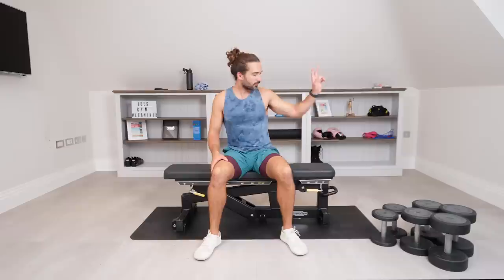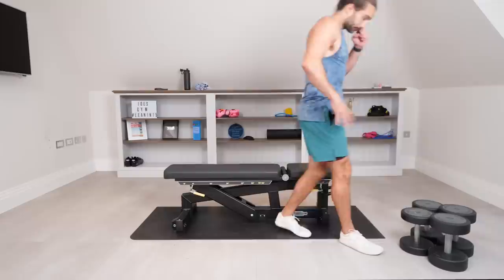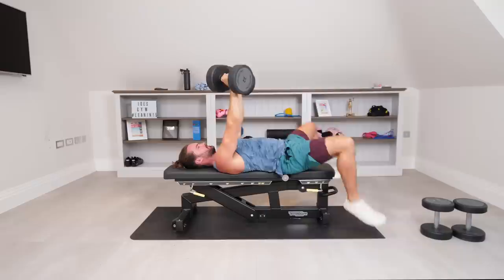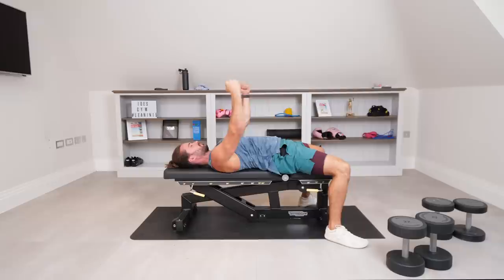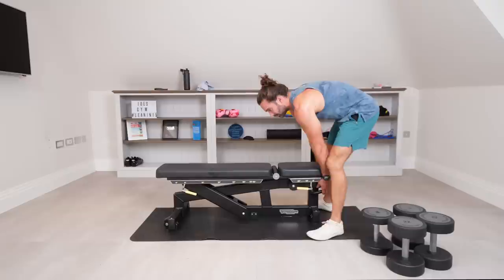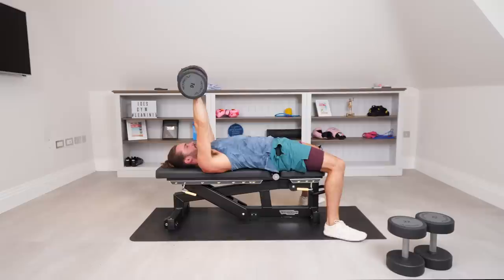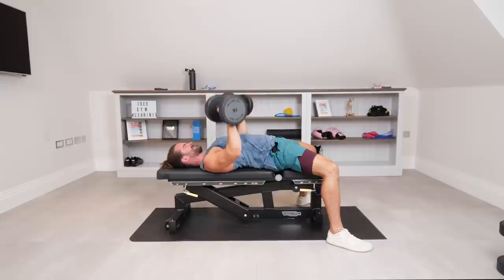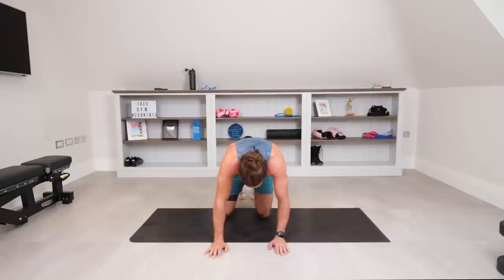21 DAYS OF STRENGTH | Day 3 - Chest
Welcome to day 3 of my 21 days of strength challenge! Every day for 21 days I'll be posting a strength based workout focusing on a different part of the body. See if you can stay with me for the full 21 days.

Today we're getting chesty!

1. Light cable squeeze 15 reps x 2 rounds
2. Heavy DB press 10-12 reps x 3 rounds
3. DB flys 10-12 reps x 3 rounds
4. Press to twist 10-12 reps x 3 rounds
5. Push ups to failure x 2 rounds